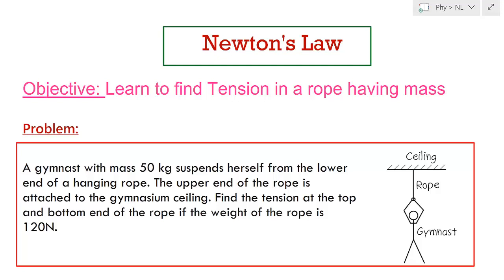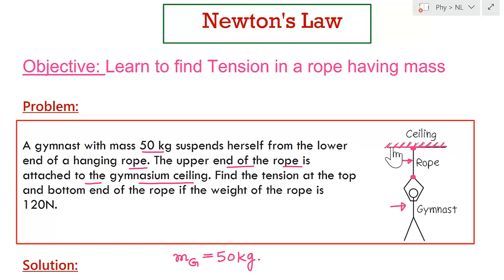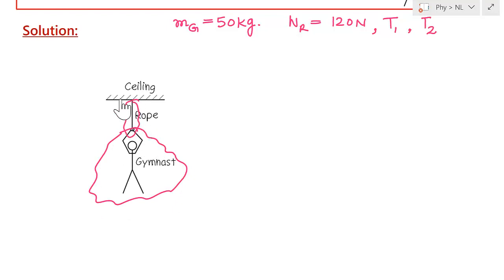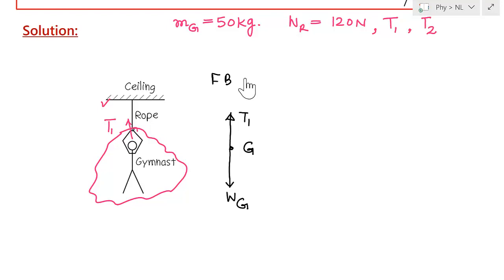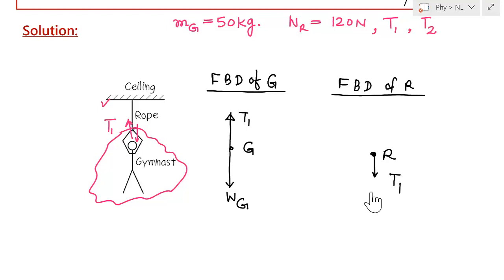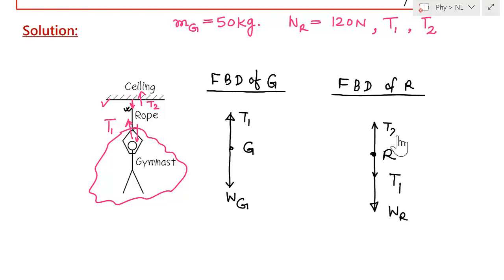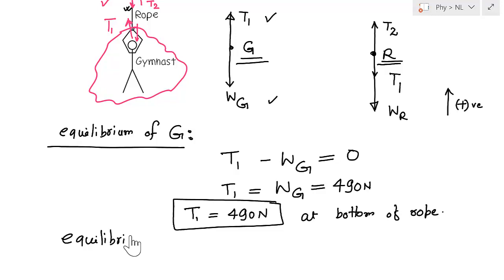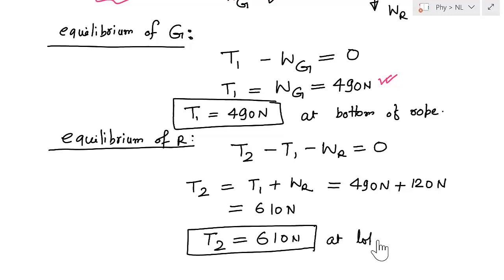NL-2 I Conceptual Problems in Physics I Newtons Law l Tension in a rope having mass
A gymnast with mass 50 kg suspends herself from the lower end of a hanging rope. The upper end of the rope is attached to the gymnasium ceiling. Find the tension at the top and bottom end of the rope if the weight of the rope is 120N.@PrakashAcademy